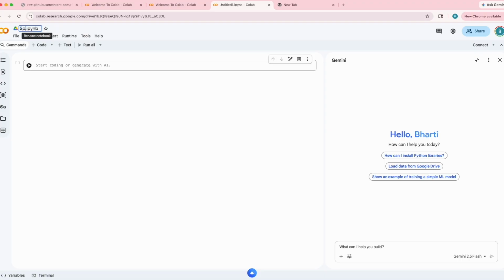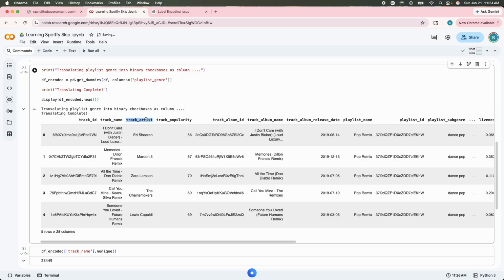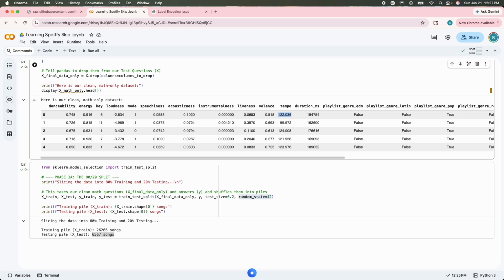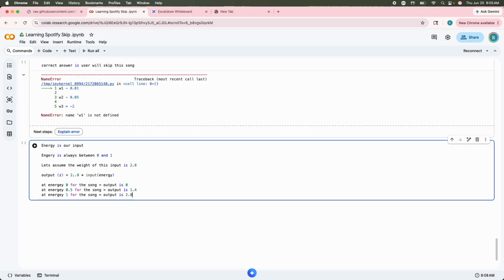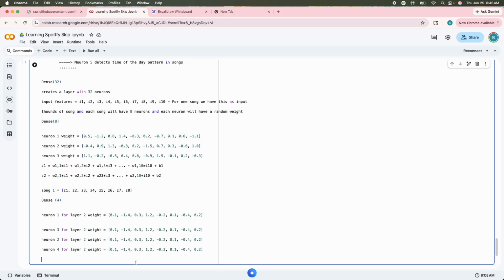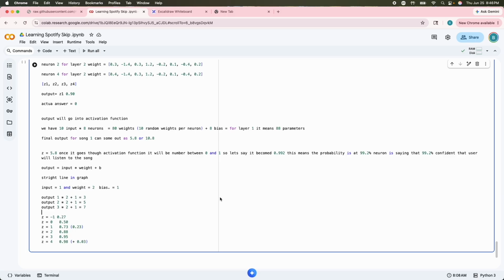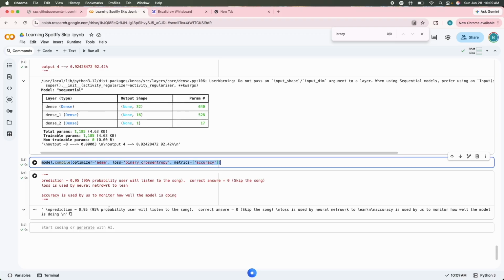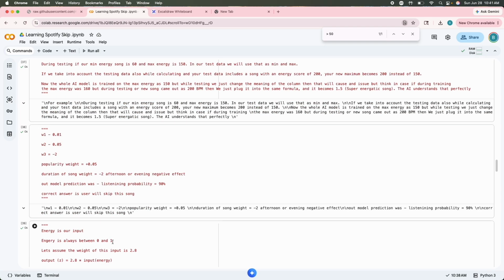Neural Networks Explained from Scratch | Build a Spotify Song Popularity Predictor with TensorFlow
In this beginner-friendly tutorial, we build a real Neural Network from scratch using TensorFlow and a real Spotify dataset. Along the way, you'll learn not only how to write the code, but also the intuition behind every major concept.

📚 In this video you'll learn:

• What is a neuron?
• What are weights and how are they learned?
• What is bias and why is it needed?
• Activation functions (ReLU & Sigmoid)
• Dense layers
• Sequential models
• TensorFlow vs Keras
• Forward propagation
• Loss functions
• Optimizers (Adam)
• Model training with model.fit()
• Model evaluation with model.evaluate()
• Making predictions with model.predict()

Finally, we'll build a complete neural network that predicts Spotify song popularity using TensorFlow.

This video is designed for beginners and explains every concept visually before writing the code.

Resources for the project